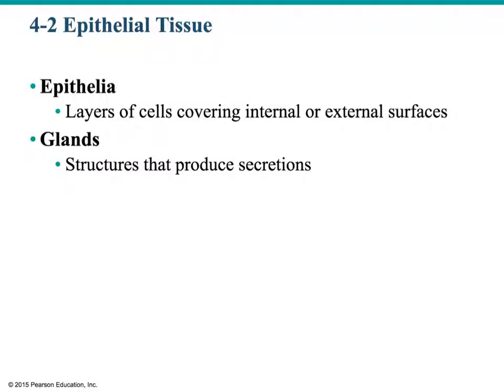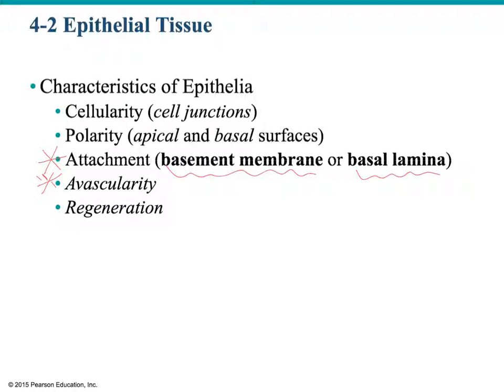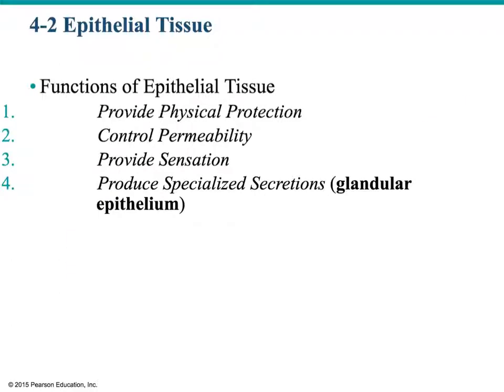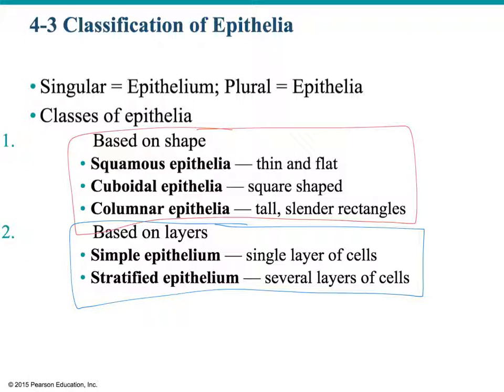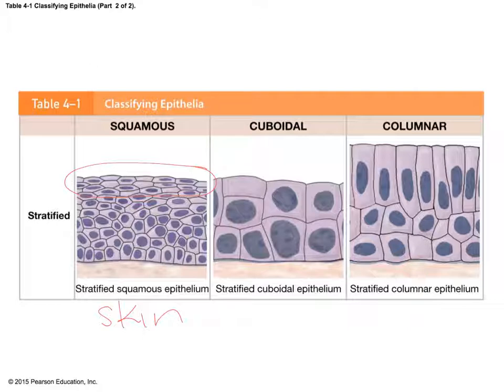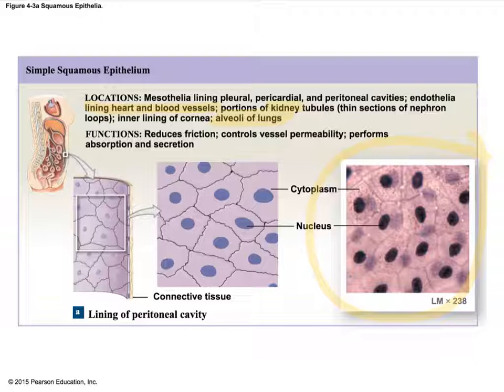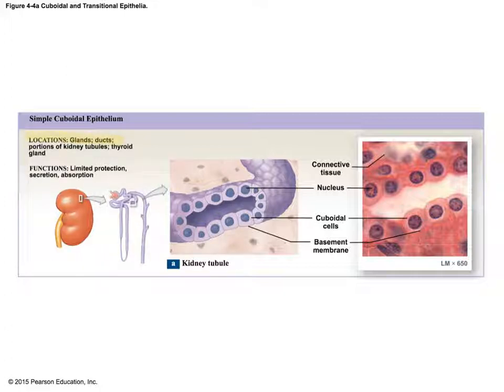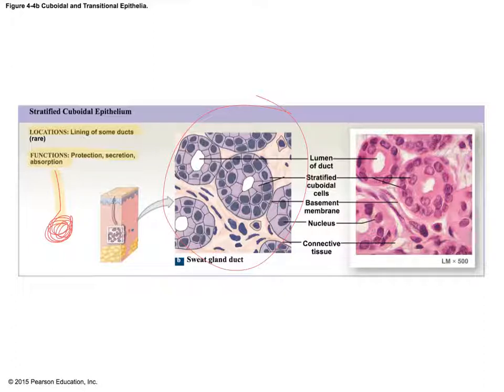Epithelial Tissue Notes (Sep 16, 2016, 9:43:29 AM)